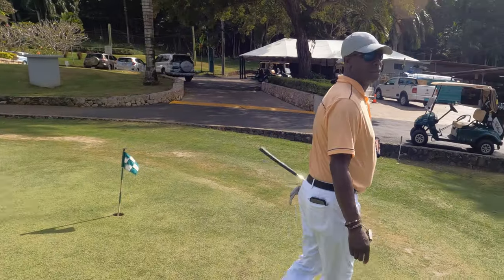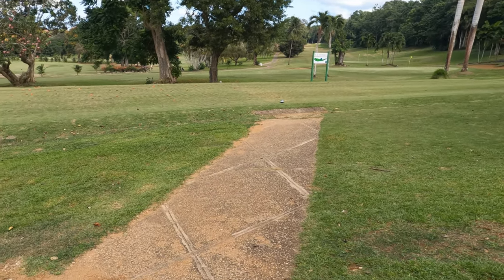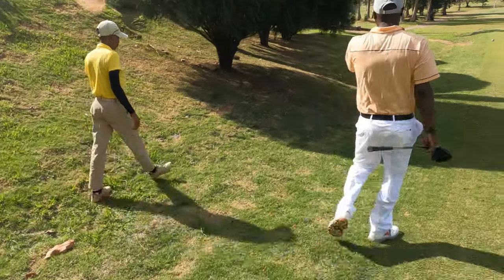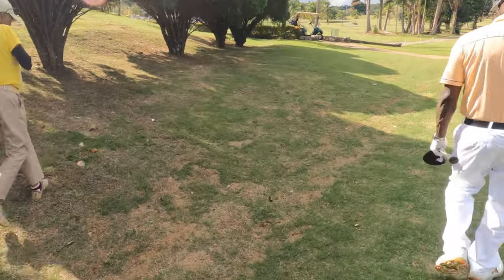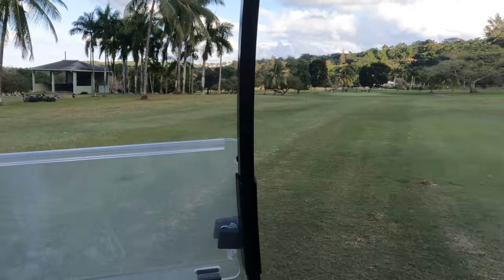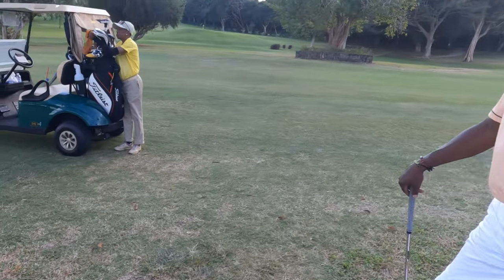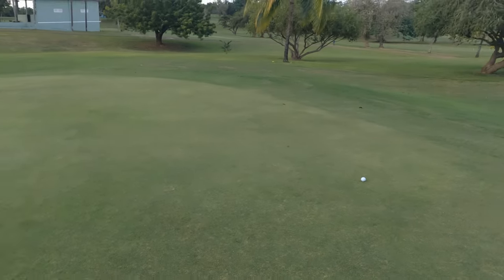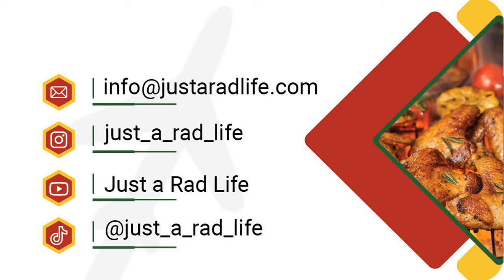WENT TO UPTON ESTATE GOLF & COUNTRY CLUB IN OCHO RIOS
My favorite Caddy

You’re a member of the club, recognized as one of the finest in Jamaica by Golf Digest and Frommer's Travel Guide. Give yourself the perfect golf vacation, with rolling fairways lined by sweeping views of the sea and mountains.

This magnificent 18-hole course rises seven hundred feet above sea level in the lush hills of Ocho Rios, with a practice range, putting and chipping greens, pro shop, restaurant, and snack shack.

18-hole, resort-style course with 3 sets of tees
Plays to 6,404 yards, par 72
Narrow fairways and minuscule drop-off greens with sweeping views of the sea and mountains
FACILITIES
Full-service golf shop
Complimentary club storage facilities
Practice area with chipping and putting greens, and driving range
Changing facilities
Sweet Spot Jerk Shack at #10 green for course dining
Restaurant in the plantation-style clubhouse

SERVICES
Complimentary transfers from Sandals Ochi and Sandals Royal Plantation (15 minutes) and from Sandals Dunn’s River (25 minutes)
Complimentary golf clinics are hosted weekly
Golf Carts & Caddies are required to play the course, but not included. Mandatory fees per round as follows:

Cart Rental                     US $30
(All rates are per player)

Caddy Service               US $25 per player
(Caddies are not Sandals employees; tips accepted)
Titleist® club rentals available for men and women (Left and right-handed). Rates as follows:
US $75.00
(Includes complimentary sleeve of Titleist® Pro V1
golf balls–3-count for course play)

FootJoy® Spike less Golf Shoes available for men and women.
US $20.00

Private golf lessons led by a golf professional are available for an additional fee. Rates as follows:
30 minutes                      US $100.00
60 minutes                      US $180.00
90 minutes                      US $260.00